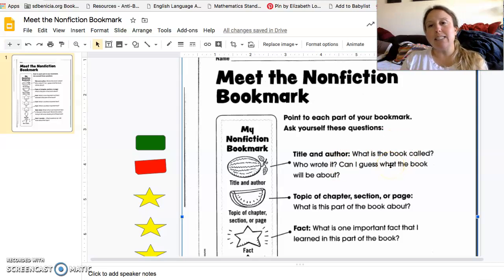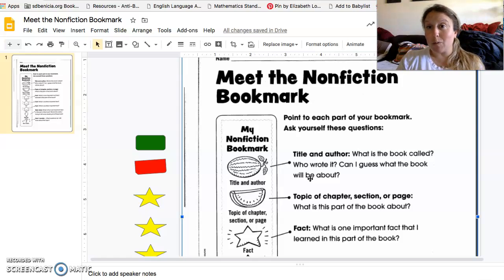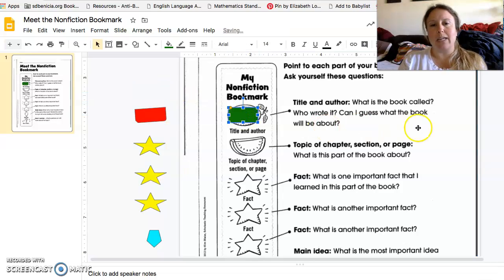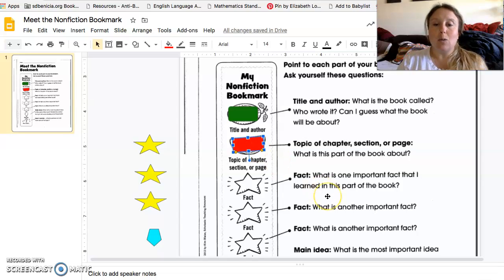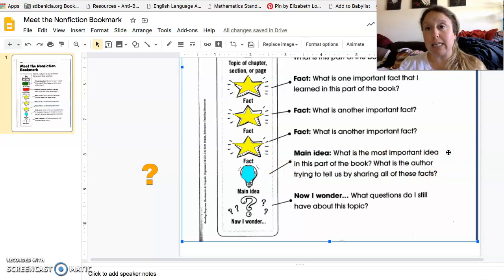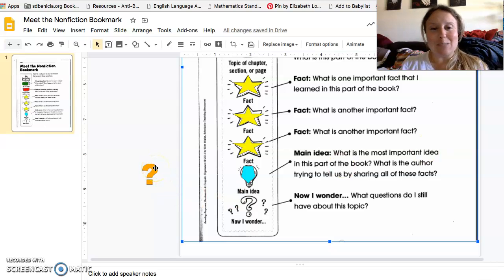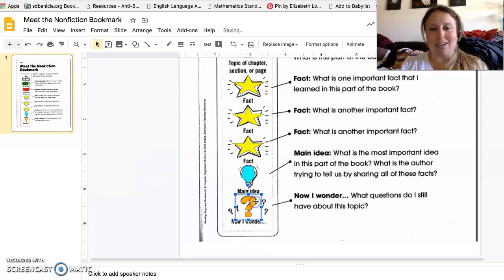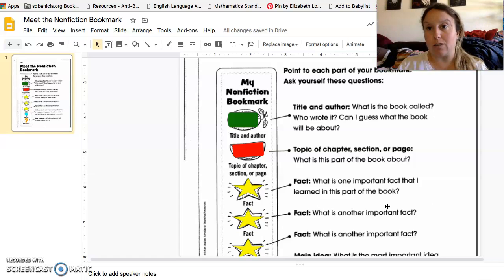Meet the Nonfiction Bookmark